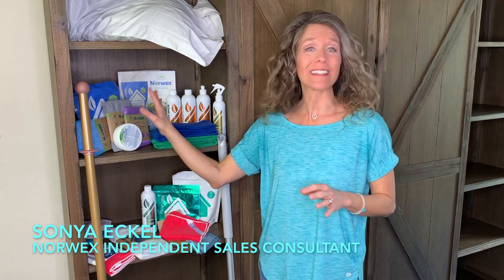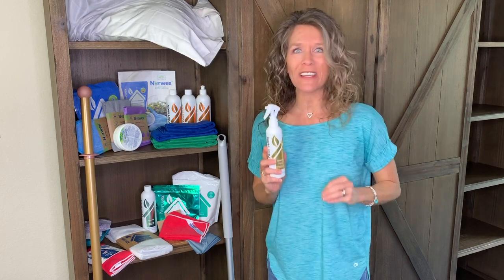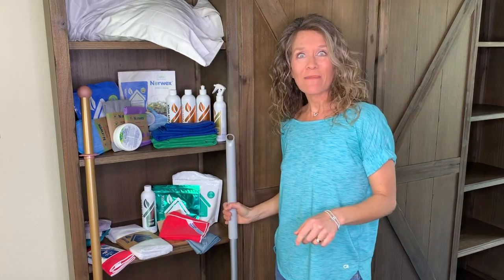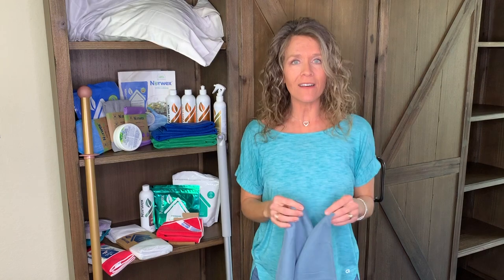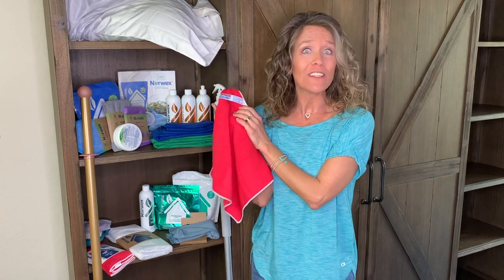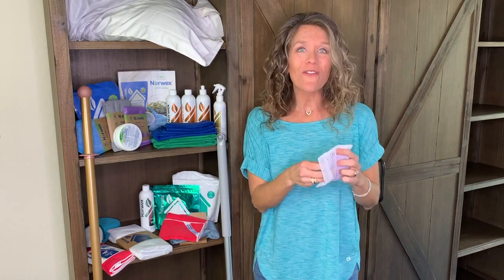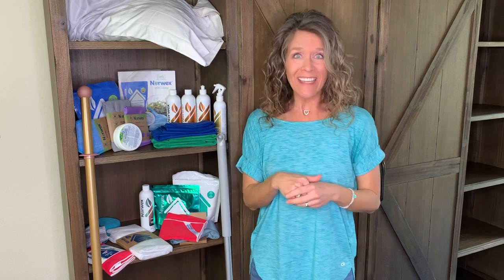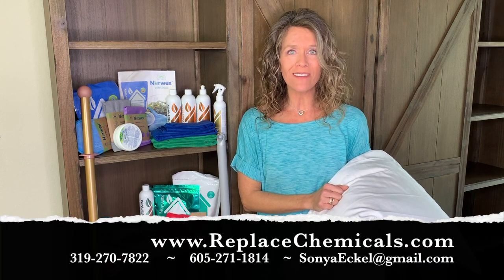Norwex NEW Products (2019)!!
Norwex NEW Products are here! Be sure to check them out!!
Norwex Dishwasher Detergent (powder or pods)
Norwex Rinse Aid
Norwex BacLock Antibacterial Pillow Cases (microsilver embedded!)
Norwex Rubber Broom
Norwex Stainless Steel Cloth
Norwex Facial Pads
Norwex Exfoliating Facial Mitt
Norwex Red EnviroCloth
Kid's Bath Sponge

Coming soon!!! Norwex Shampoo & Conditioner, Lysere Illuminating Oil, Body Lotion, Hand Lotion, Body Polish, Body Wash, Natural Sunscreen & Sunscreen Lip Balm!

If you are not ordering toward a friend's Norwex party, you can order

Want more info on the Norwex consulting privileges, perks & discount? If you are working with a Norwex consultant, I'm sure they are taking excellent care of you! If you are looking for someone to help you get started, I'd be honored to be your Norwex sponsor & mentor.